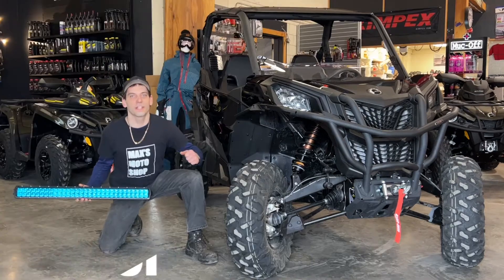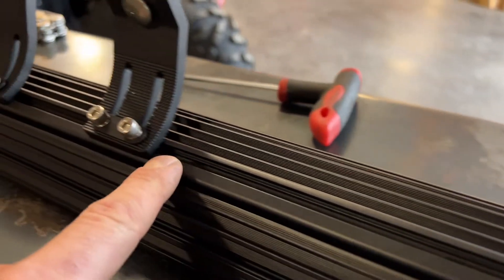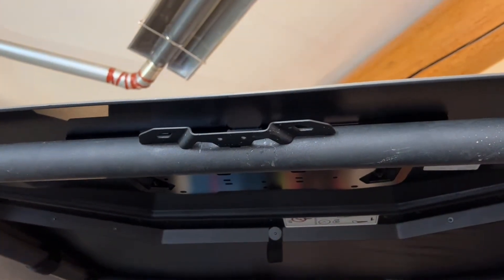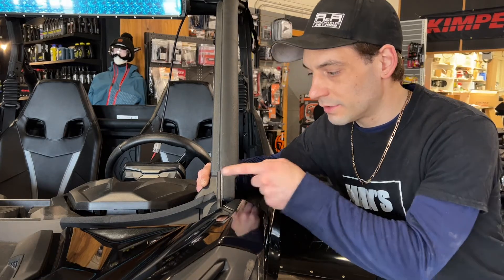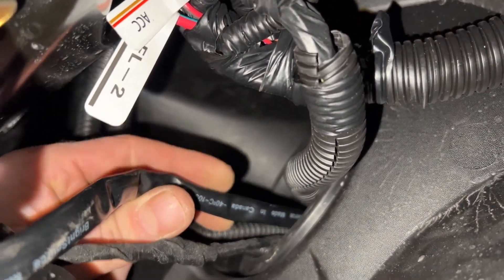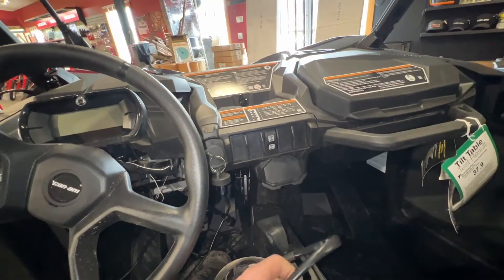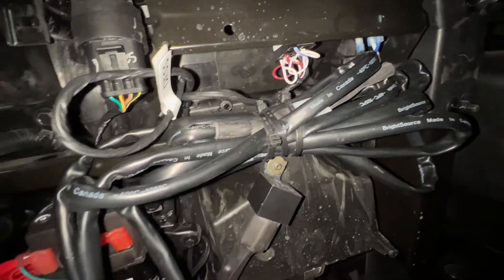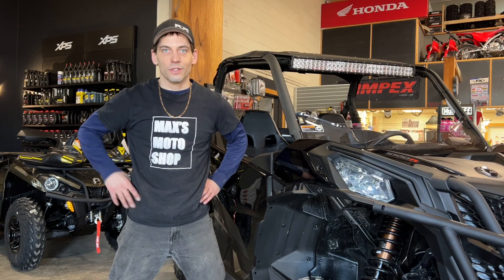Can-Am Maverick sport lightbar install / How to Install An Aftermarket Light Bar on A Can-Am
In this one I am installing a 32 inch aftermarket light bar with this installed will work pretty much the same with any size of light bar on a Can-Am if you have any questions let me in the comments below thank you for watching.